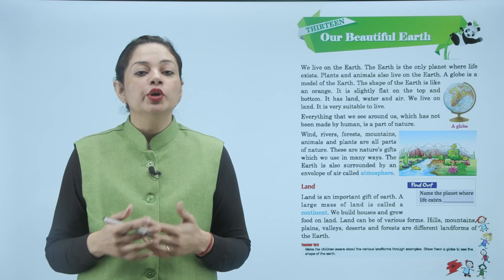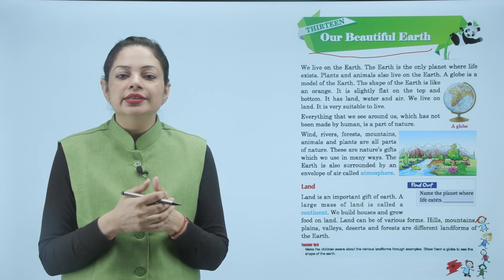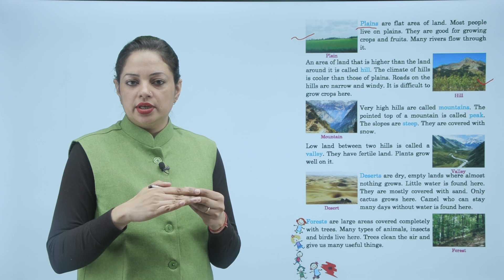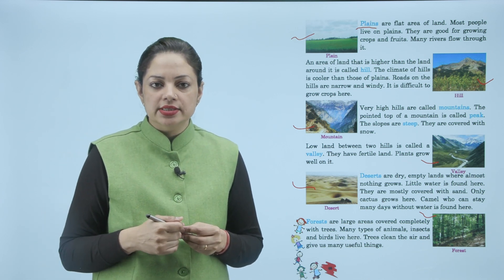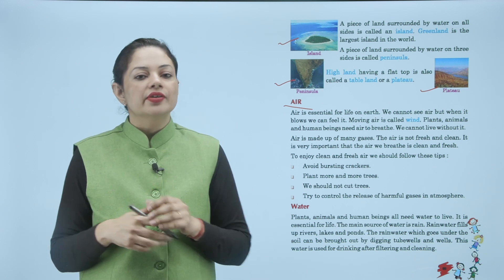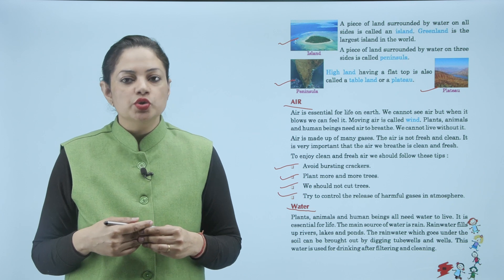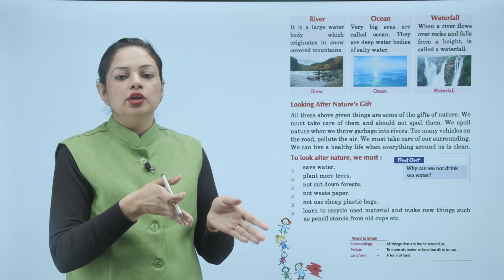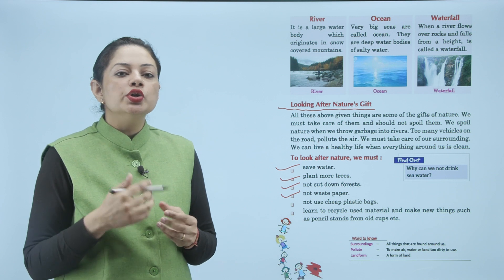Ch 13 | Smart | SST | SST 2 | Our Beautiful Earth | For children